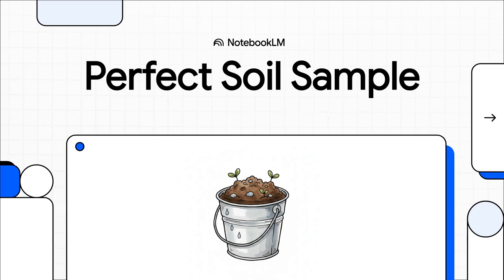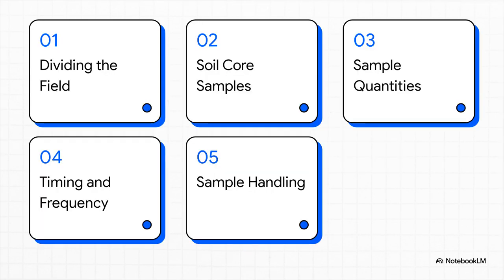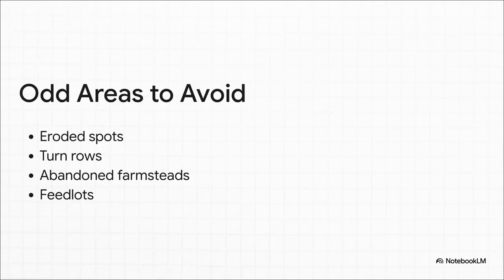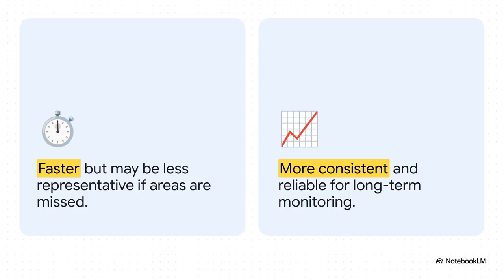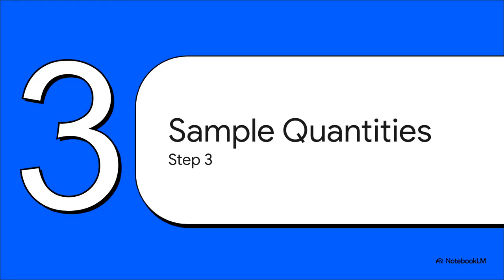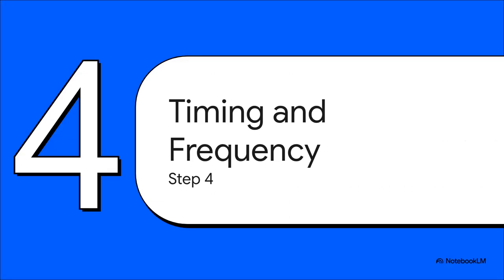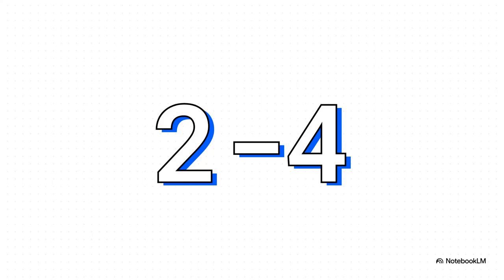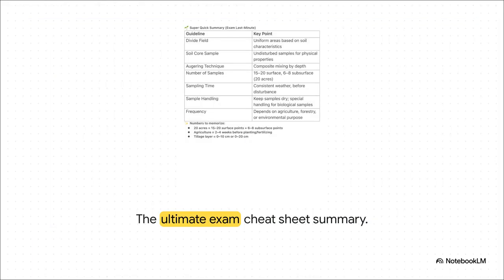FIELD SAMPLING 1